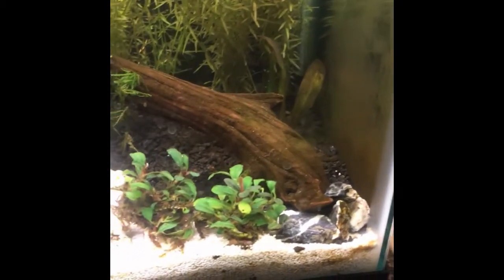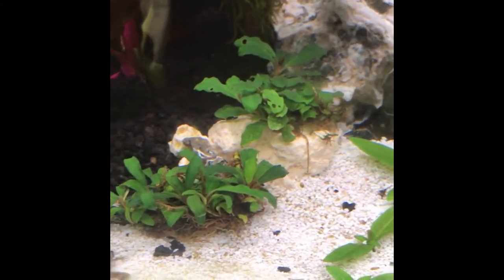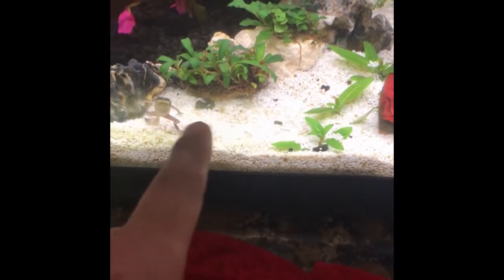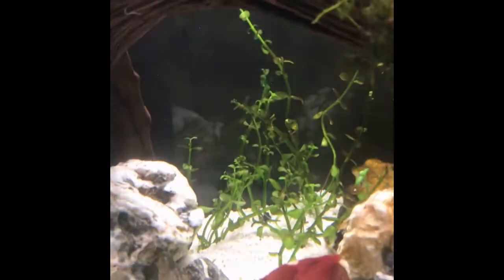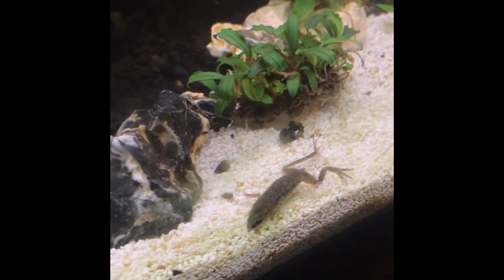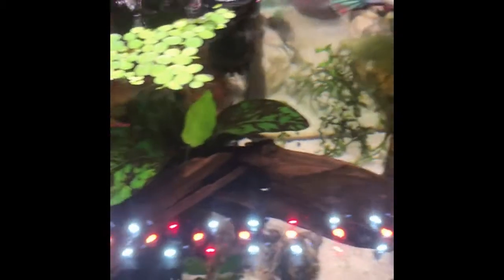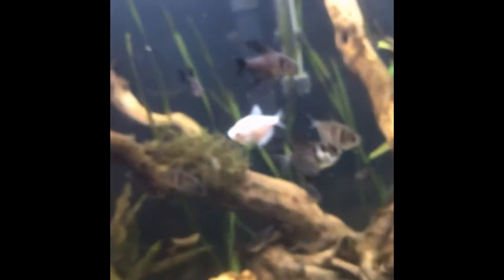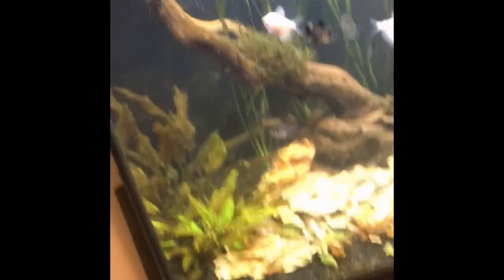New Plants and Snails!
I just got a couple more plants and snails for my tanks today at the fish store. I hope you enjoyed this video. Thanks so much for your support!